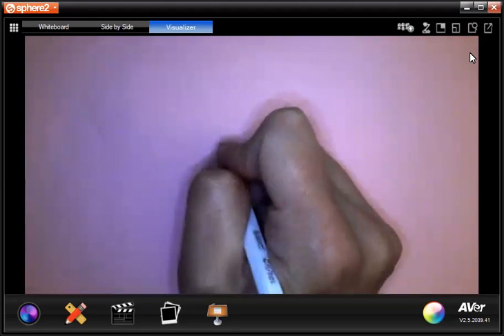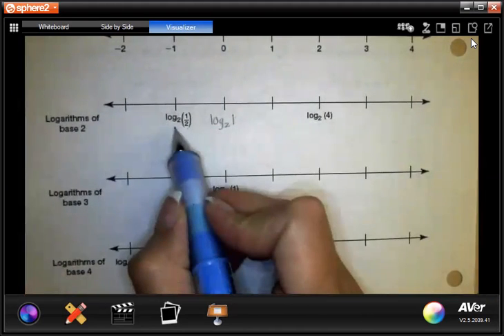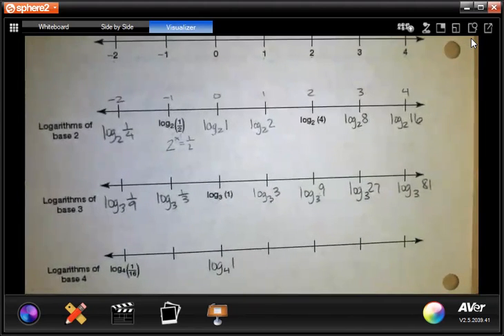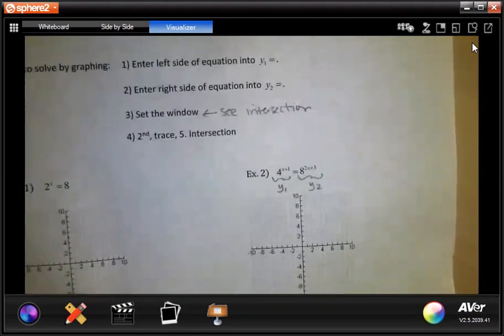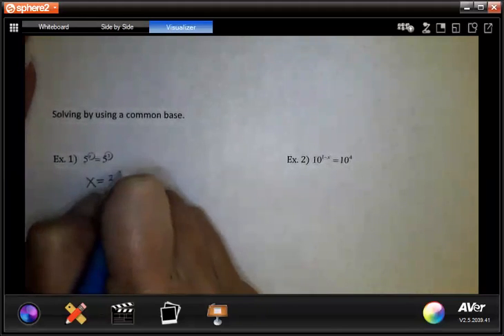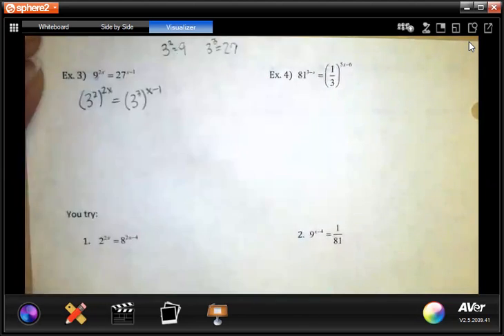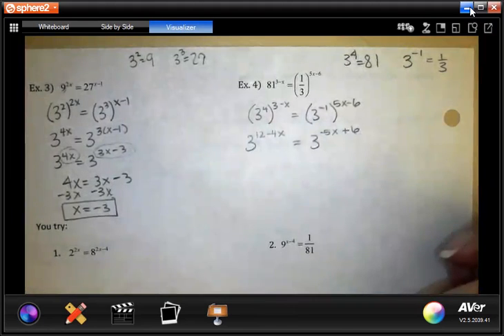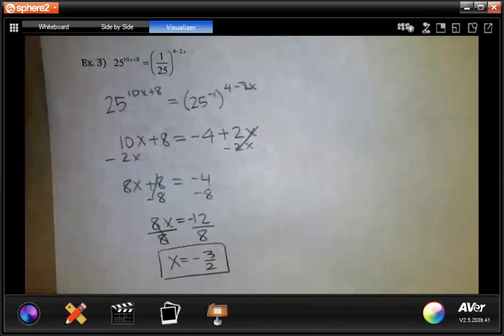Solving by common base